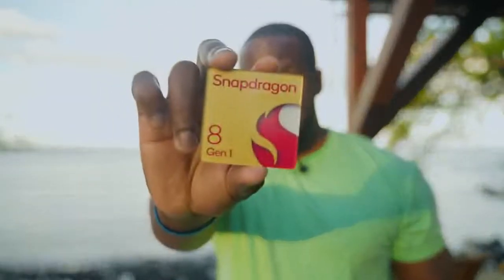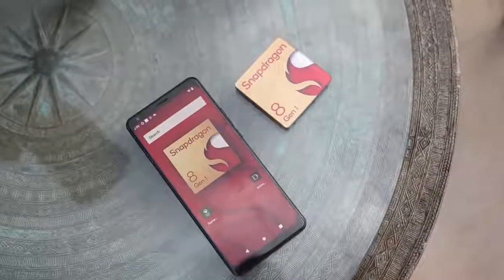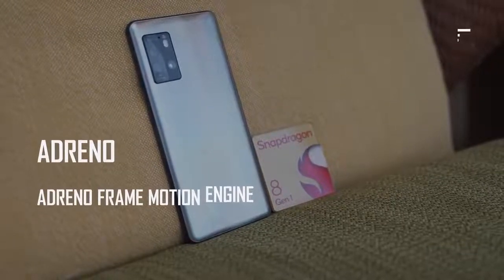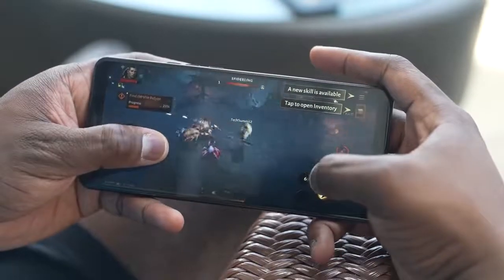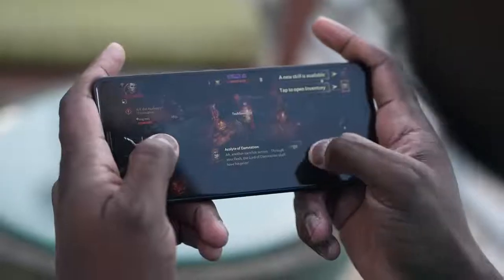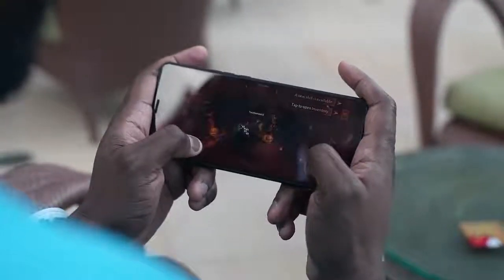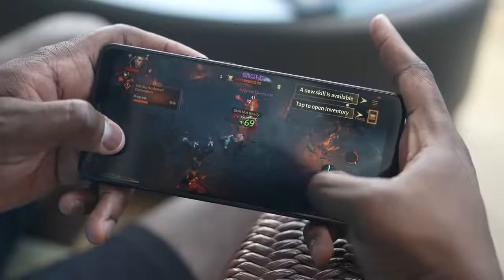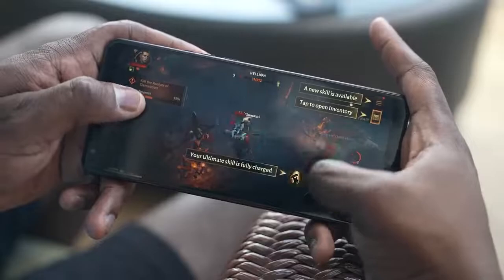Snapdragon 8 Gen 1 Gaming First Look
Qualcomm has announced its latest flagship smartphone processor will be called the Snapdragon 8 Gen 1 rather than the previously rumoured Snapdragon 898.

The Snapdragon 8 Gen 1 features a new 4nm process, with Qualcomm claiming a 20% performance boost for the new Kyro CPU compared to the previous generation, and a 30% uplift for the Adreno GPU.

Qualcomm is also introducing its 7th generation AI engine for the new Snapdragon chip, quadrupling the performance with advanced AI hardware and software. This should help to boost the performance for the likes of face detection and translating sentences, while also enhancing the quality for snapping photos and recording videos.

The new Snapdragon chip also allows phone manufacturers to have an ‘always-on camera’, enabling you to unlock your phone via facial recognition without even touching or waking it beforehand. This should theoretically speed up the process of unlocking your phone, making facial recognition sign-ins more seamless.

For everything else you need to know about the Snapdragon 8 Gen 1 chip, keep reading on.